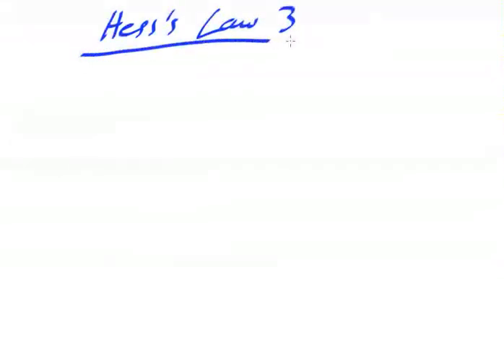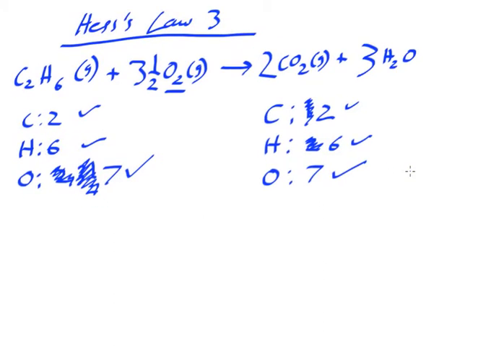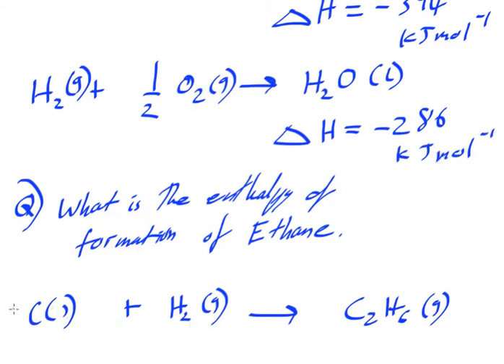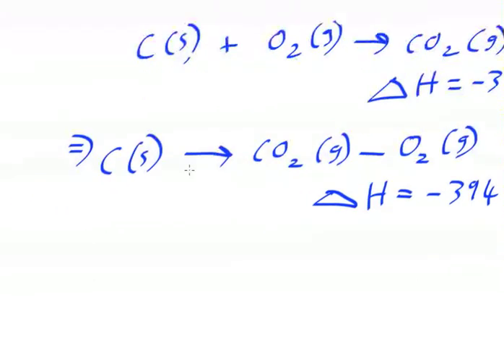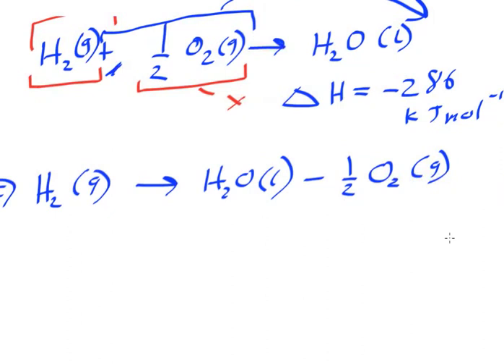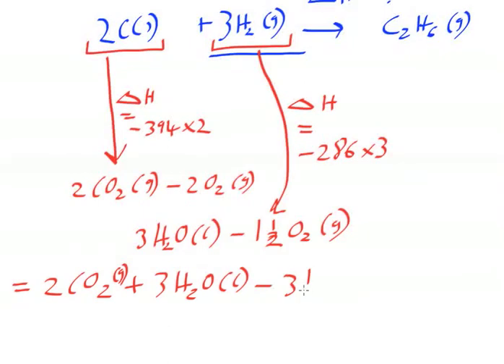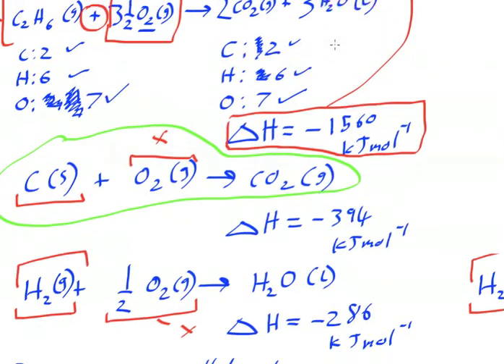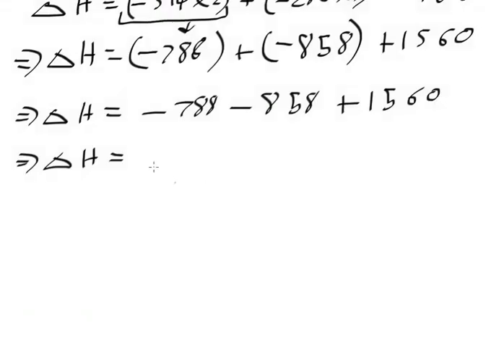Chemistry Exam Tutor Part 3 -Video 21 - Hess's Law 3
This is a video from the iPhone/iPad app "Chemistry Exam Tutor - Part 3" from Andrew's Toolkit.